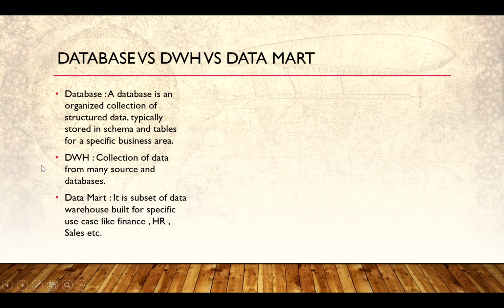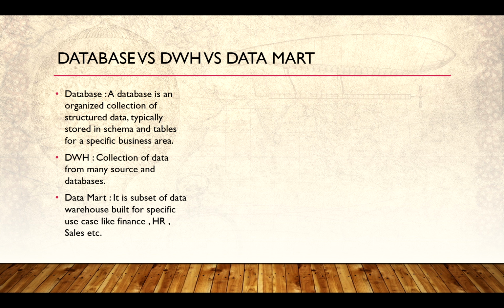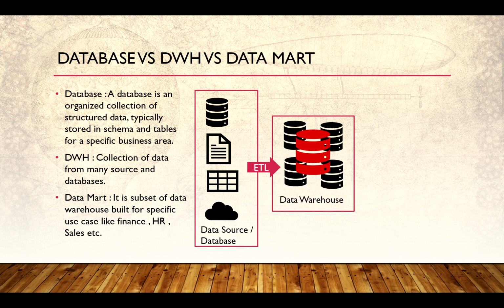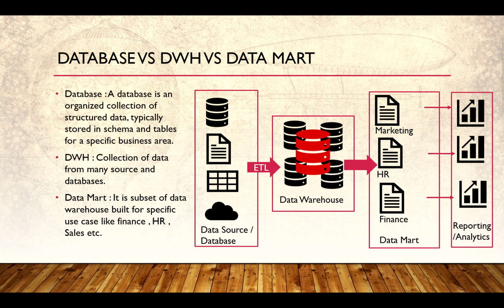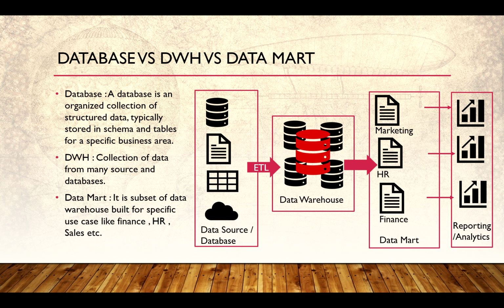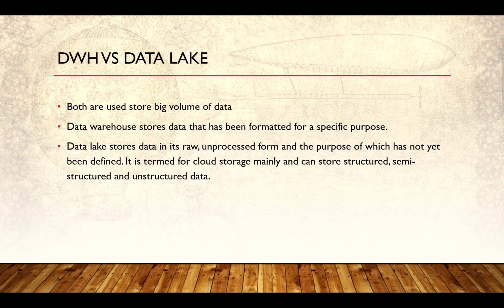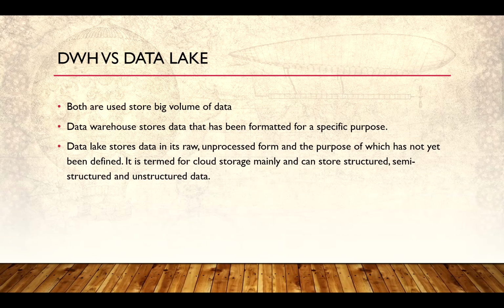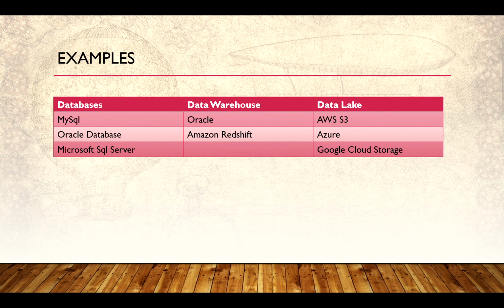Database vs DWH vs Data Mart vs Data lake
Basic understanding of Datawarehouse components like : Database vs DWH vs Data Mart vs Data lake. Normally people listen to these terms and confuse about it , hence though of covering this topic.